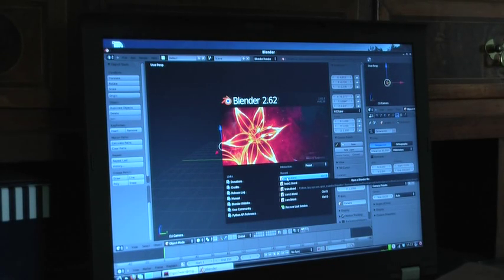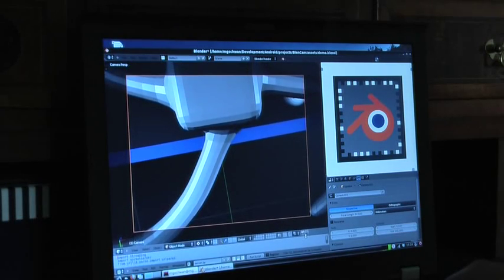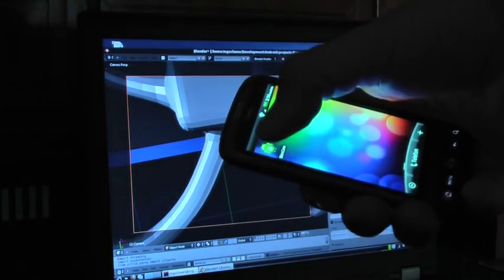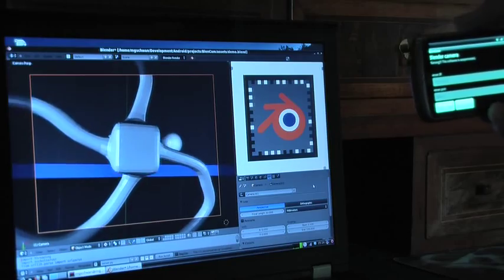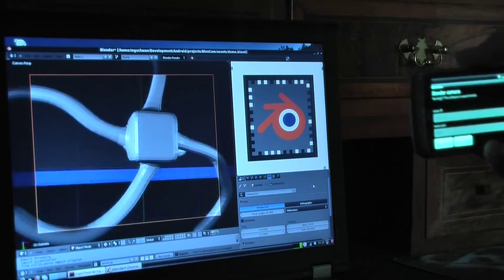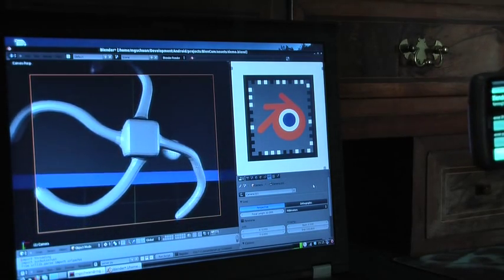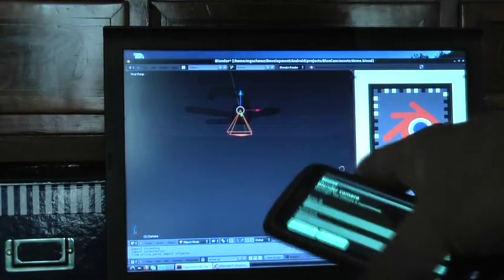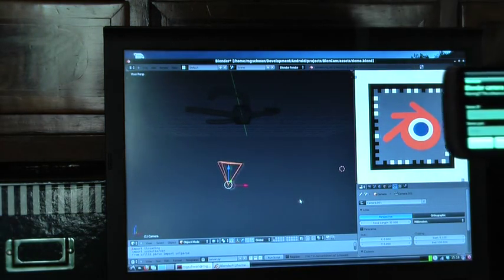Android Blender Camera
This video shows a proof of concept implementation of an Android app and a Blender addon that allows you to use your smartphone as a real word substitute for a camera in a Blender scene.

By moving the smartphone in front of the marker with the Blender logo the app estimates the phone pose relative to your screen. This information is sent via Wifi to a server running inside Blender which calculates the phone position and rotation relativ to the laptop and transforms the camera in the Blender scene accordingly.

The Android app uses the Vuforia SDK from Qualcomm which is really fast in tracking the frame markers (the border around the Blender logo).

As you can see from the video the app is far from perfect and the whole Phone to Blender connection is not really userfriendly but it works and there is much room for improvement.

TODO:

* Kalman filter for the 6DOF pose of the camera
* Different frame markers on all 4 edges of the screen or maybe using an image target instead of the frame marker
* Saving the movement of the camera

The code is too "fragile" to be released just now, but I will continue working on this if the community wants it to be developed further.